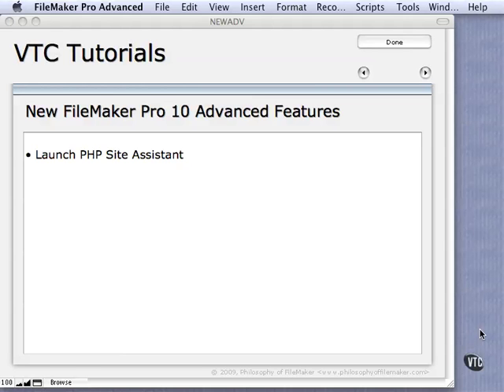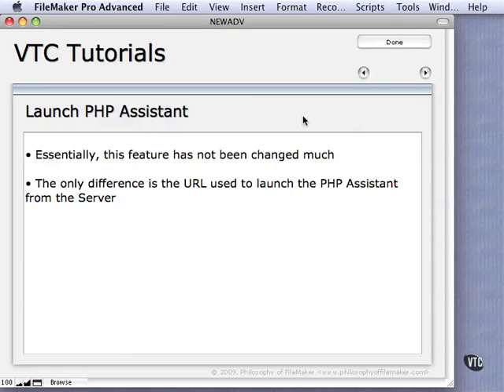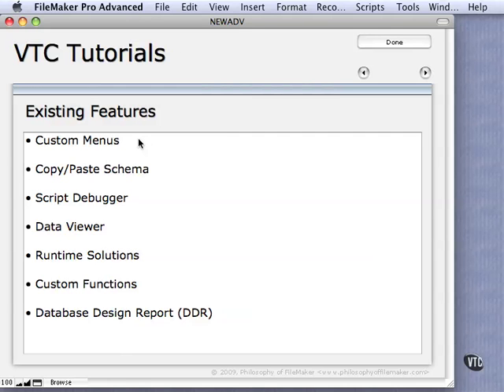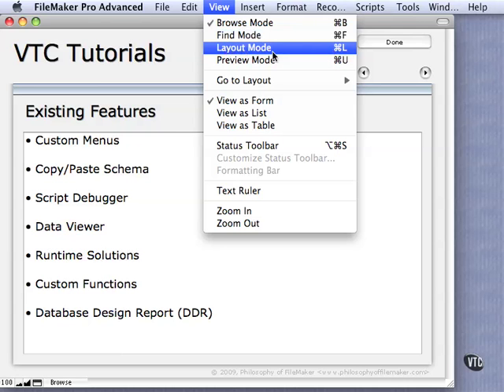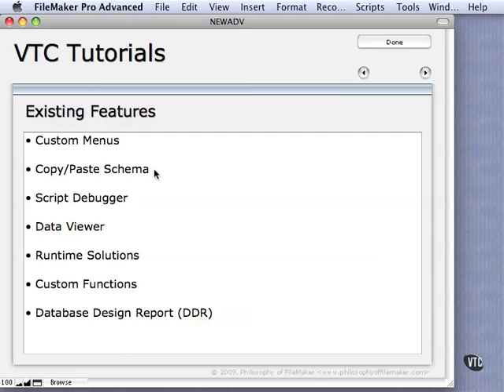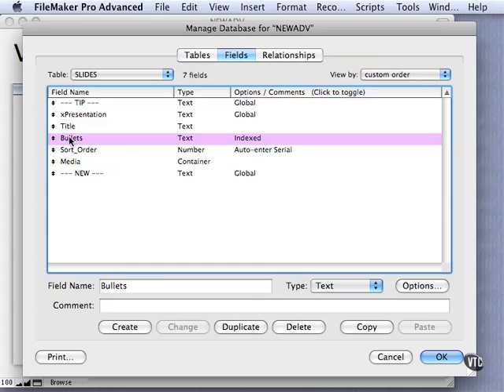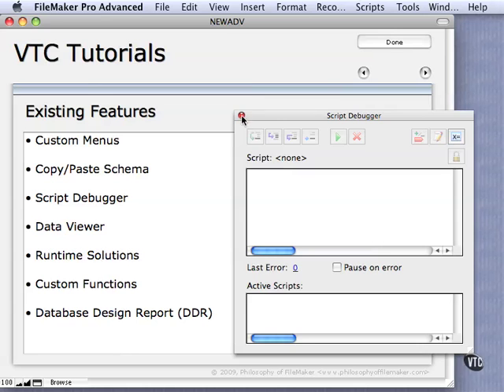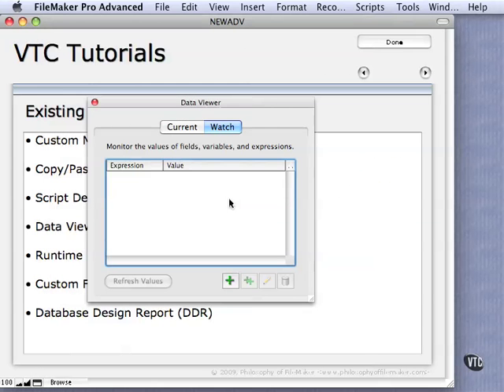01 11 New FileMaker Pro 10 Advanced Features pt 1